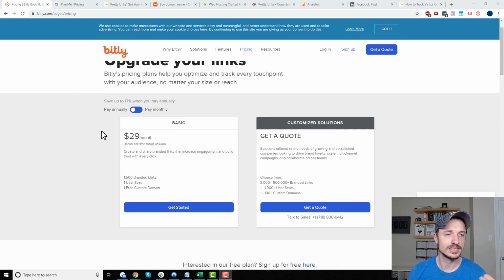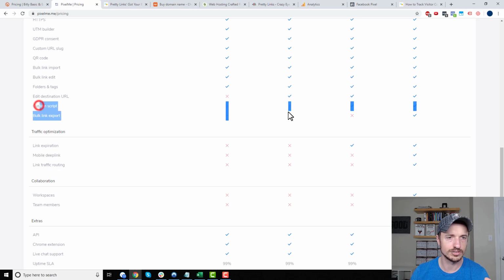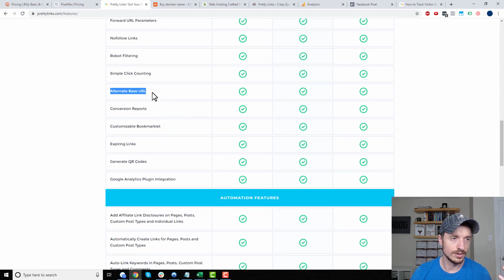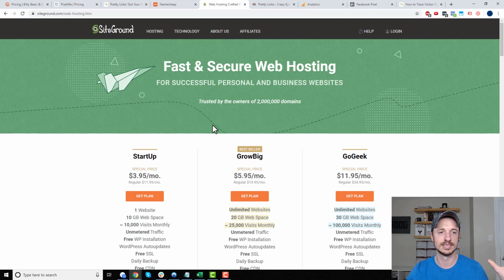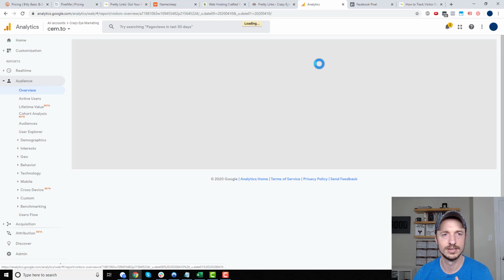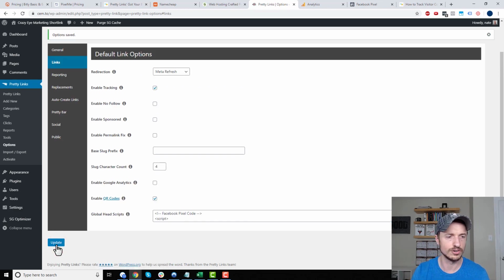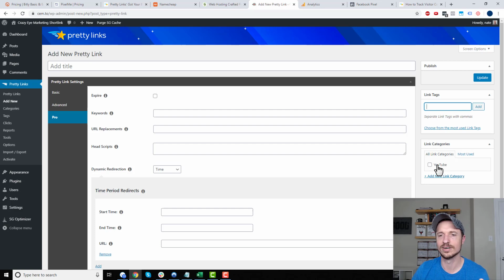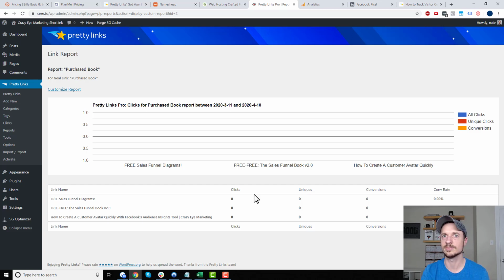How to Build a Link Shortener & Tracker that's Better than Bitly and ClickMagick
Learn how to build your own personal link shortener and conversion tracking tool that's more affordable and better than Bit.ly, PixelMe, and ClickMagick combined!